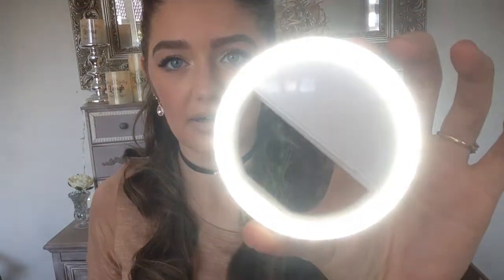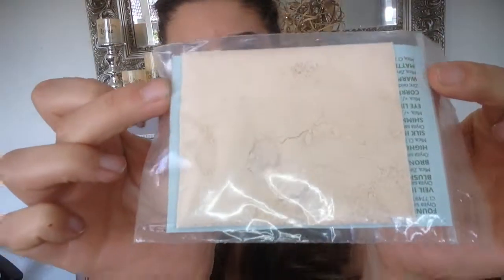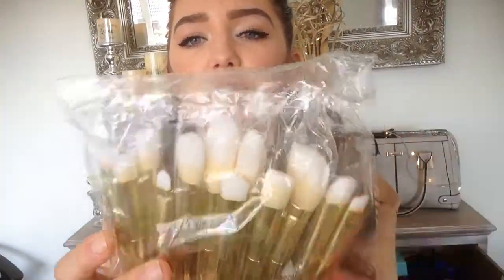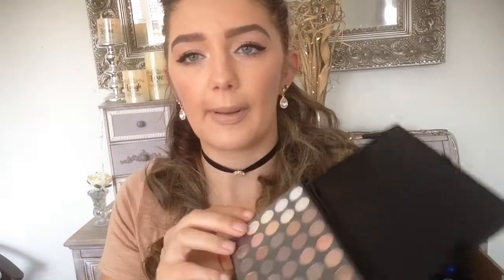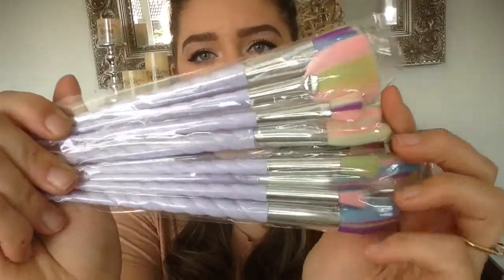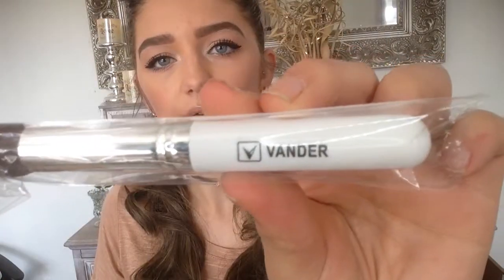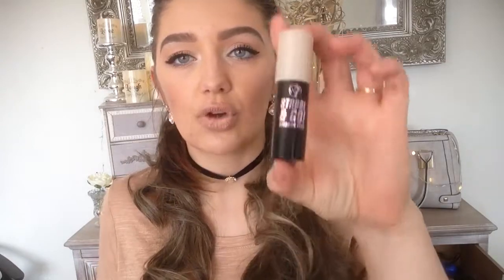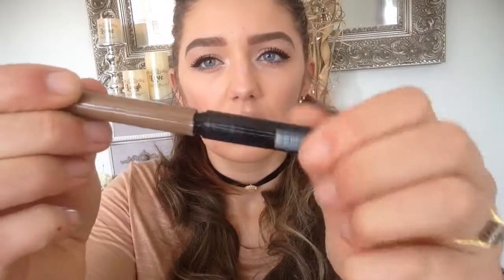eBay Haul | Makeup & Other Bits | Amy Elizabeth Dane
In this video i show you some beauty related items which i bought from eBay the details are listed below:

LED Phone ring light     £2.49

Mineral shack face powder     £7.97

Vander white synthetic makeup brush 32 piece set    £3.99

Metallic gold synthetic makeup brush 12 piece set     £5.28

Duo waterproof clear eyelash glue     £0.99

Pop-feel 120 color eye shadow pallet 40 x 3     £6.59

Unicorn synthetic makeup brush 10 piece set     £5.99

Black beauty Velcro headband     £1.89

Natural wispy eyelashes 5 x pairs     £2.99

Pink synthetic makeup brush 12 piece set     £3.99

We went to Tickhill garden center also so i thought i would include what we bought from there:

W7 Sheer loose face powder in the shade natural beige     £3.00

W7 Matt made in heaven liquid foundation     £3.00
shade Matt buff

W7 strobe and go strobing stick     £2.00

W7 absolute lashes mascara     £2.50

W7 Dark brown super brow eyebrow pencil with brush    £1.50

W7 Light brown bow to the brow eyebrow powder     £2.00